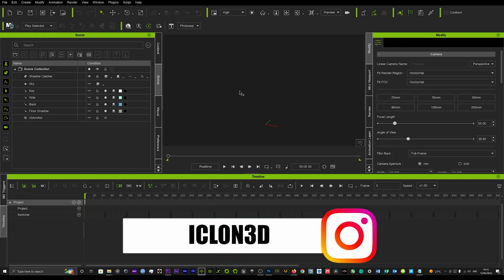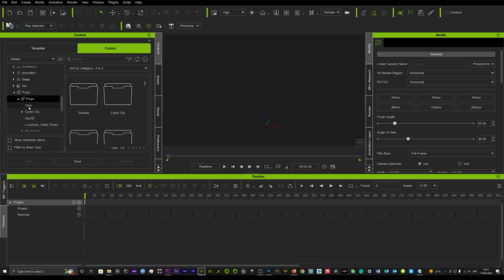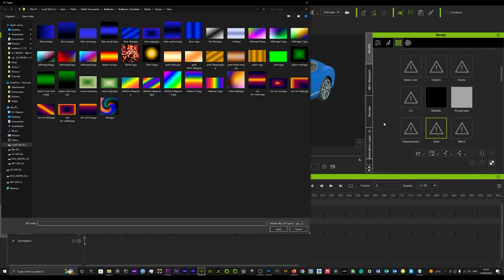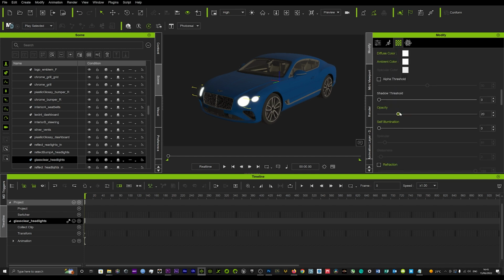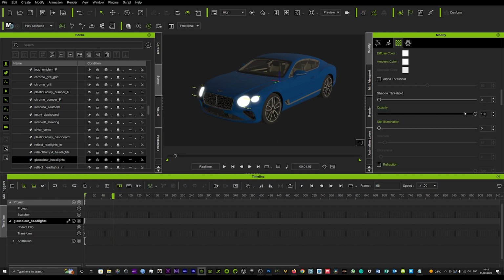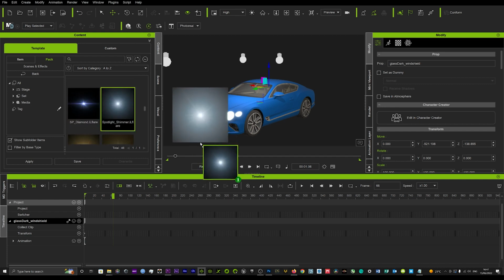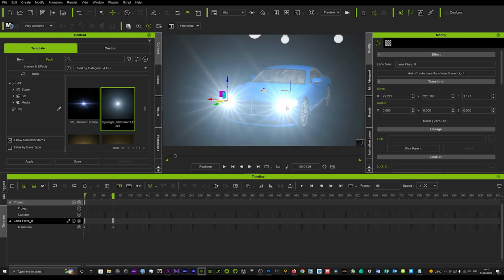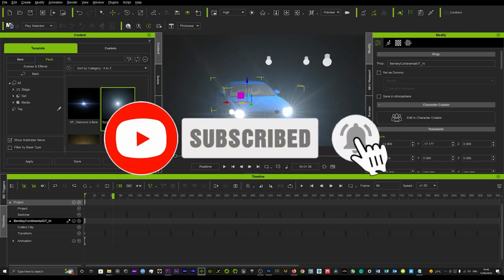Iclone 8 - Tips & Tricks. Turn on car headlights + GIVEAWAY* BENTLEY CAR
(Password in the video above)